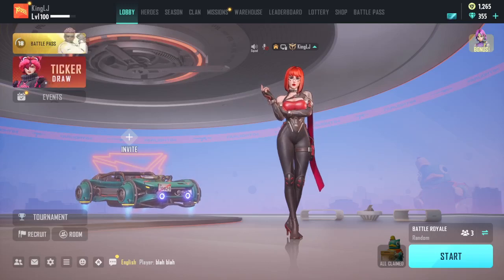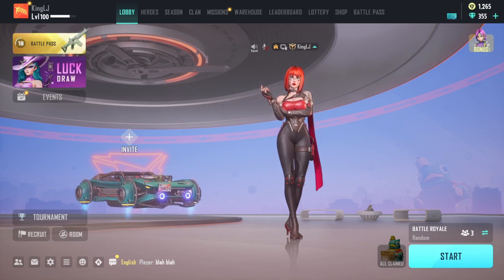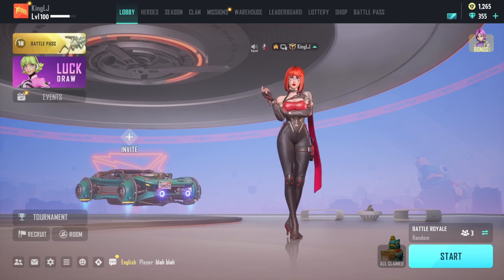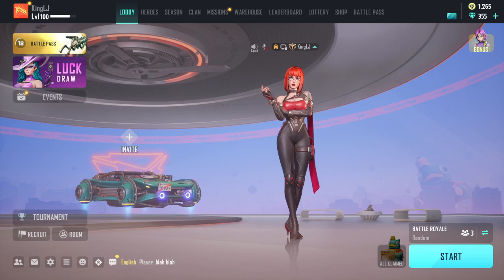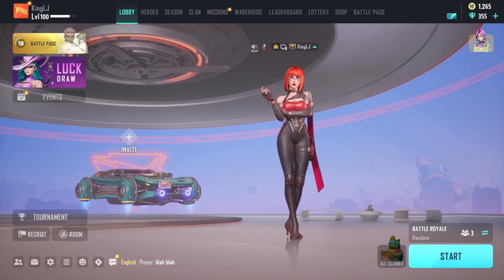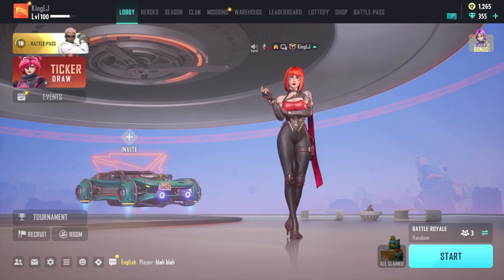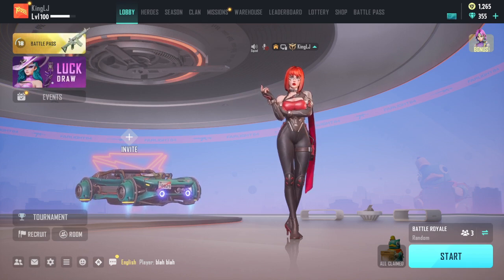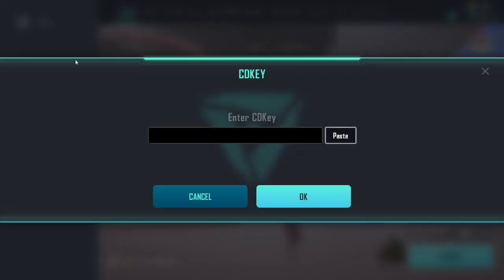How To Get Free Diamonds On Farlight 84 In 2024 Step By Step Guide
Farlight 84 How To Get Free Diamonds 2024.

ig100kfollowers Redeem this gift code for 1000 Gold
FARLIGHT84BR Redeem this gift code for 1000 Gold
2024valentine Redeem this gift code for 20 Diamonds and 1999 Gold (Valid until February 17th, 2024)
bcmv595xya Redeem this gift code for 20 Diamonds and 1999 Gold (Valid until February 17th, 2024)
ajnfij73wd Redeem this gift code for 20 Diamonds and 1999 Gold
ajy3aaifxu Redeem this gift code for 20 Diamonds and 1999 Gold
ajk8t2wmfv Redeem this gift code for 20 Diamonds and 1999 Gold
2023googleplaybest Redeem this gift code for 20 Diamonds and 999 Gold
fl84ytb100k Redeem this gift code for 2000 Gold
tt150kfollowers Redeem this gift code for 1000 Gold
tt100kfollowers Redeem this gift code for 1000 Gold
fb100kfollowers Redeem this gift code for 1000 Gold
imow Redeem this gift code for 10 Diamonds and 500 Gold
wynsanity Redeem this gift code for 10 Diamonds and 500 Gold
duckythegamer Redeem this gift code for 10 Diamonds and 500 Gold
Sb19farlight84maychelle Redeem this gift code for 20 Diamonds and 600 Gold
farlight84shehyee Redeem this gift code for 20 Diamonds and 600 Gold
farlight84annmateo Redeem this gift code for 10 Diamonds and 500 Gold
farlight84roadfill Redeem this gift code for 10 Diamonds and 500 Gold
farlight84ghostwrecker Redeem this gift code for 10 Diamonds and 500 Gold
2h6qmsydpq Redeem this gift code for 10 Diamonds and 500 Gold
2hi8nsuqup Redeem this gift code for 10 Diamonds and 500 Gold
fl84best2022 Redeem this gift code for exclusive rewards
C28OH3PVSBMJ Redeem this gift code for exclusive rewards
X3U108DQHL9 Redeem this gift code for exclusive rewards
9FVXNBCK3MI Redeem this gift code for exclusive rewards
7WRD1KSLT6O Redeem this gift code for exclusive rewards

ABOUT ME:
Hi I'm KingLJ I'm A Streamer Passionate About Games I stream a Variety Of Games Let Me Know If You Have A Certain Game You Would Like Me To Stream, If You Enjoy My Channel Or Content Feel Free To Like And Subscribe We Would Love To Have You Apart Of This Awesome Journey